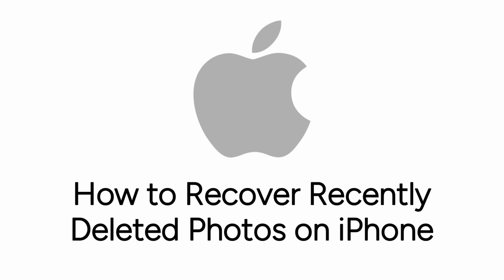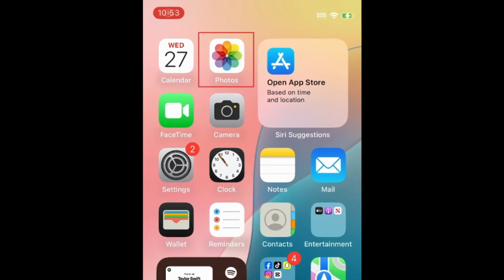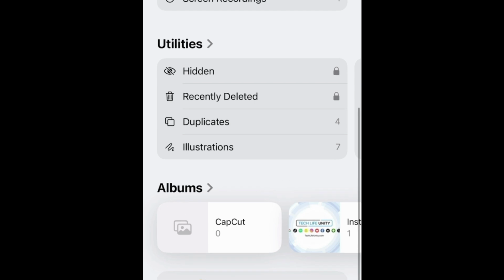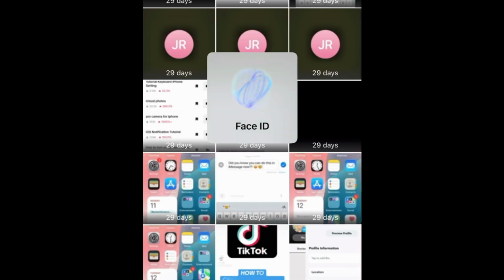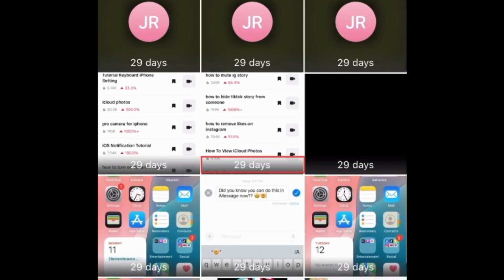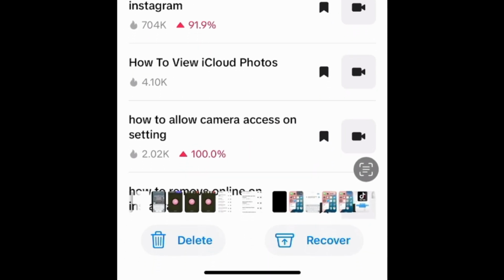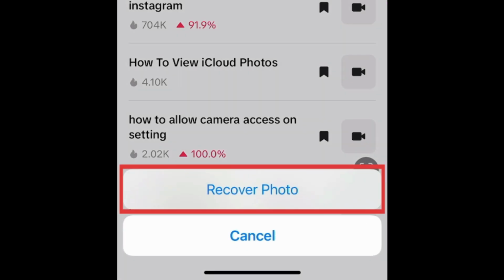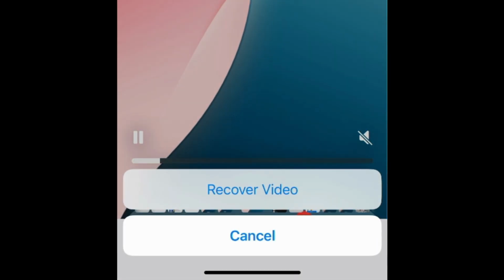How to Recover Recently Deleted Photos on iPhone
Mistakenly deleted a photo from your iPhone and want to recover it, but not sure how? Watch this video to learn how to recover recently deleted photos and videos on iPhone.

To recover recently deleted photos and videos on iPhone, first open the Photos app. Scroll down to the Utilities section. Then tap Recently deleted. Tap View Album. You may need to use Face ID or enter your passcode to access this folder. Images deleted within the last 30 days will appear in this folder. Each image in the folder will have a number of days at the bottom, indicating how long you have left to restore them. Then tap the image you want to restore. At the bottom, tap Recover. Then tap Recover Photo or Recover Video to confirm. The photo or video will then be sent back into your camera roll. Repeat to recover any other deleted photos or videos you want to restore.